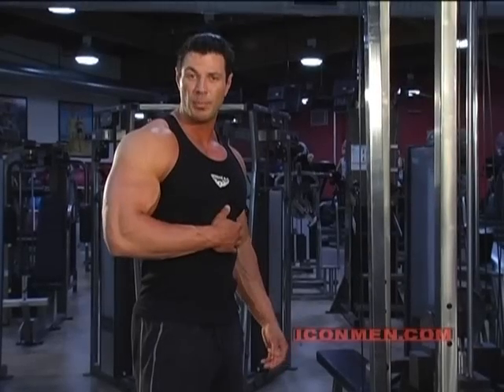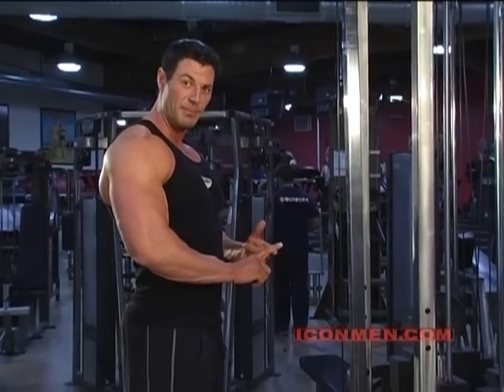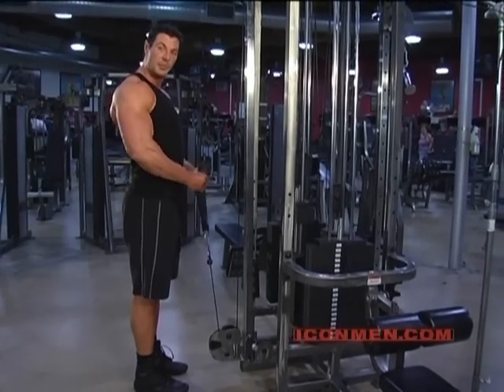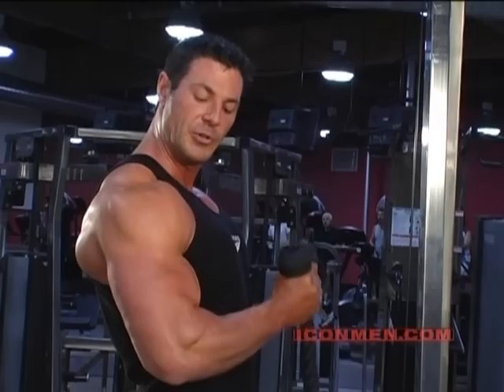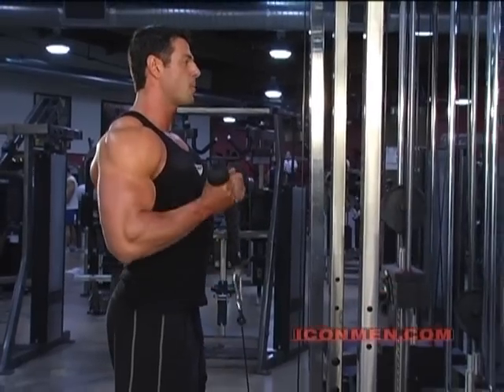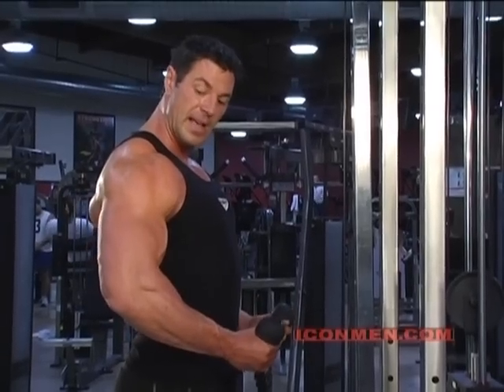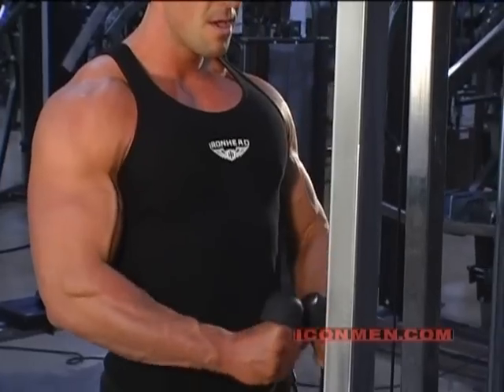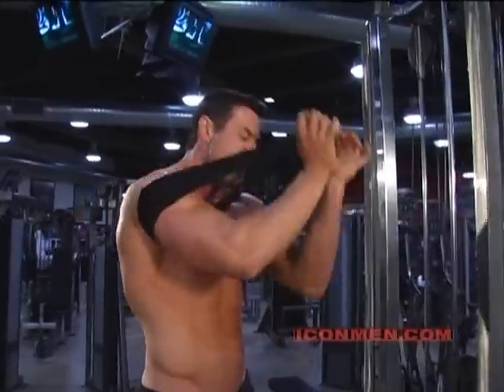Christian Boeving - Rope Pull (Bodybuilding)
Bodybuilding Superstar Christian Boeving shows you the very fitness exercises he uses to develop his perfectly sculpted shoulders, chest and biceps. As an extra bonus, he reveals his workout philosophy, posing between sets to inspire and encourage you to achieve your own training success!

Today: rope pull for biceps